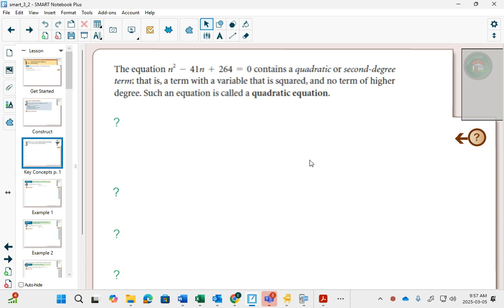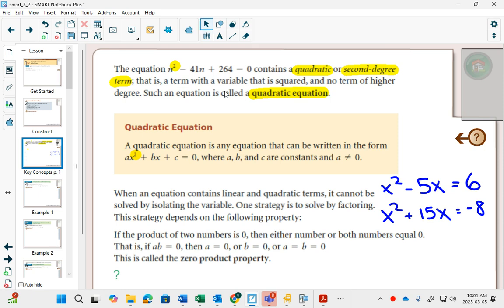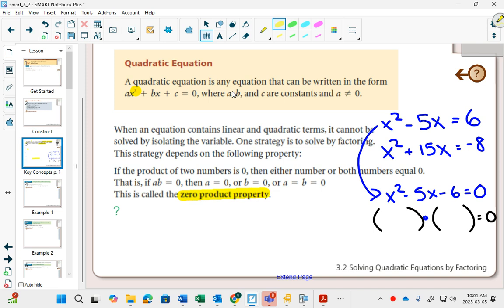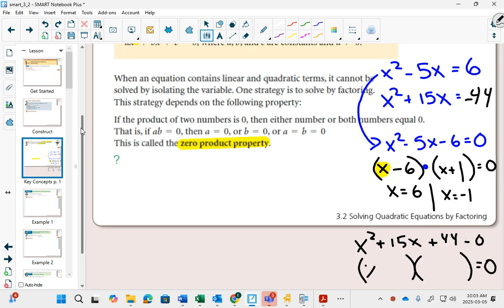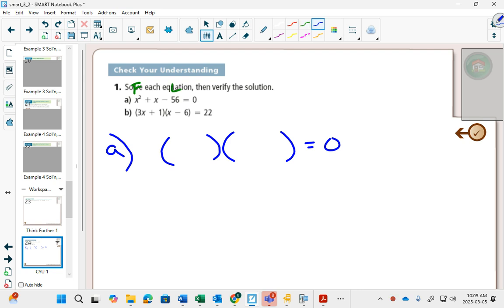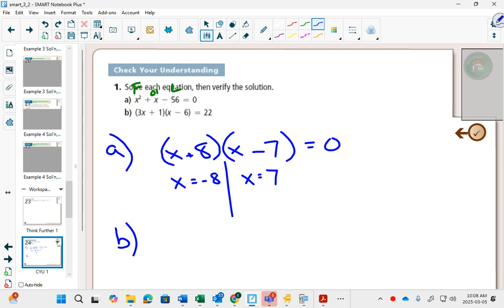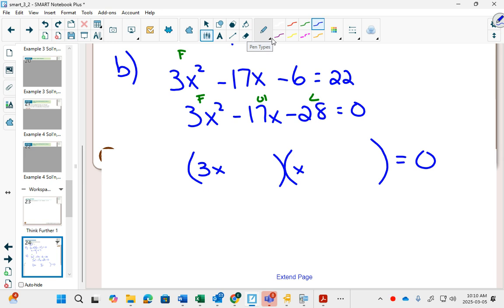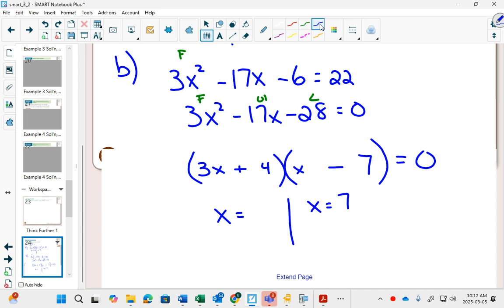30SP P2 3 2 Example 1